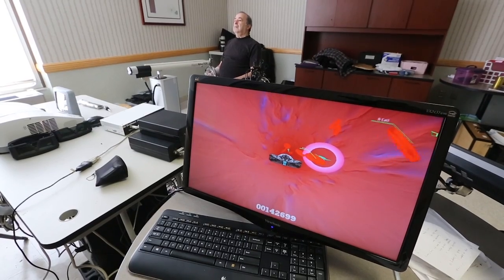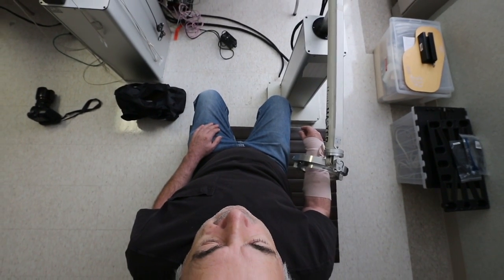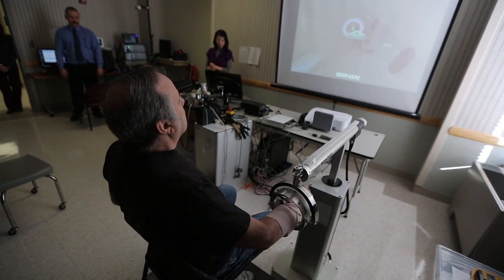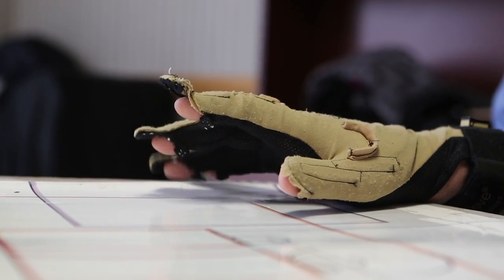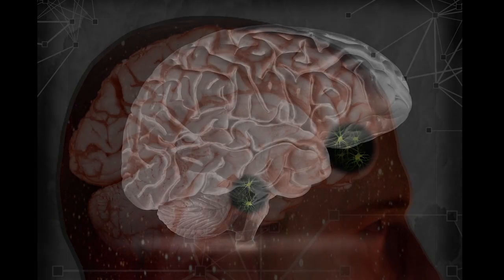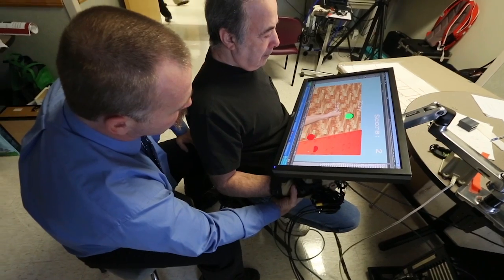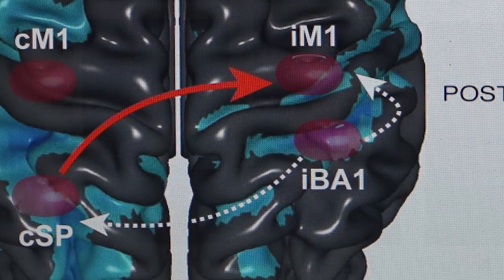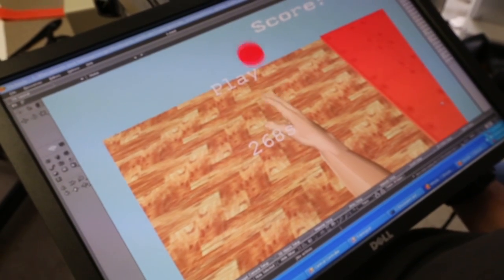Cyber therapy: Using robotics and virtual reality games to improve recovery for stroke victims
A trial of a Robotics and Virtual Rehabilitation Research Study is underway at St. Josephs Wayne Hospital. The Acute Rehabilitation Unit at the hospital is working with Rutgers University and NJIT in a joint effort to learn how stroke patients can im